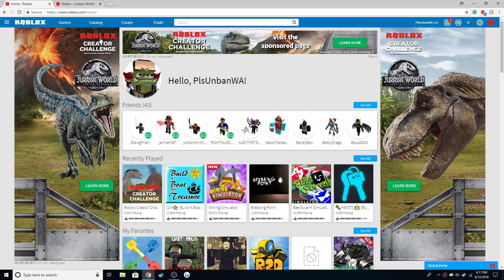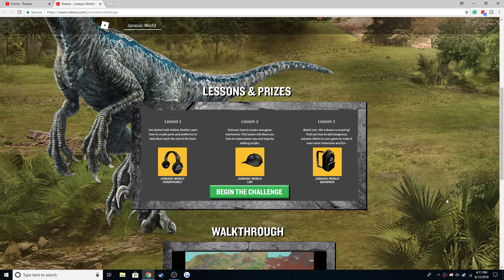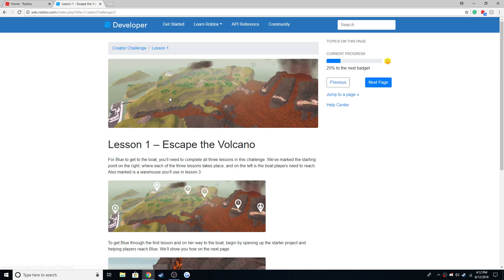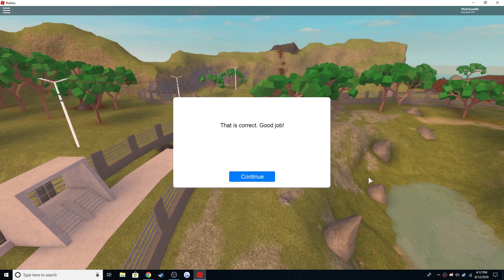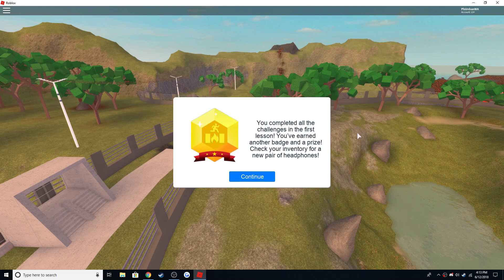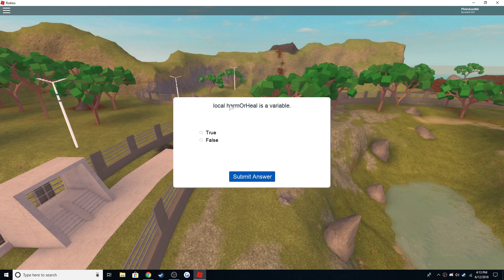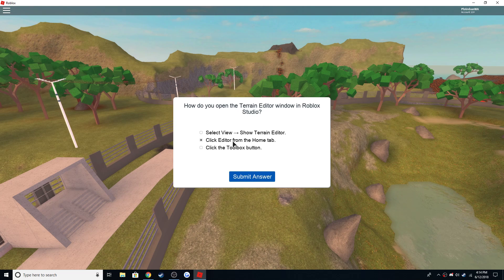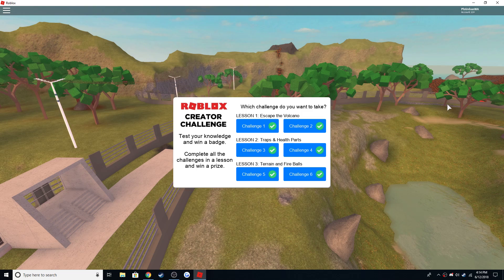Roblox: Creator Challenge Jurassic World FallenKingdom [EVENT]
Today I'm showing you how to get all the items in the new creator challenge hope you enjoy :D

Test your knowledge of the Roblox Creator Challenge here! Press Play to take the challenge. Return to the lesson after earning each badge.

Haven't heard of the Roblox Creator Challenge? Find everything you need to know about earning badges and prizes at: